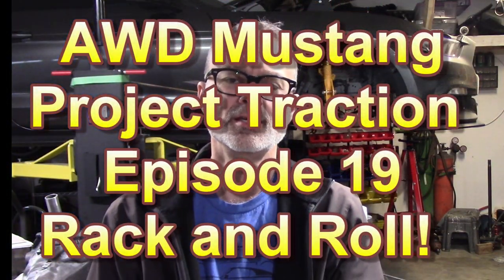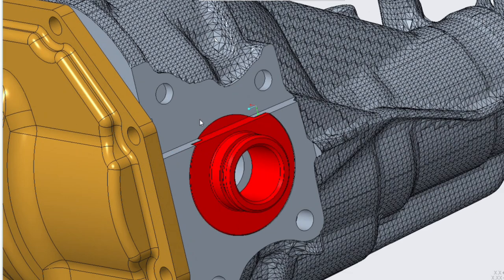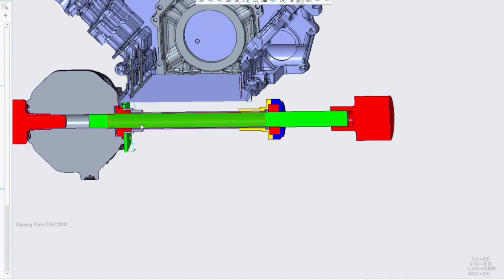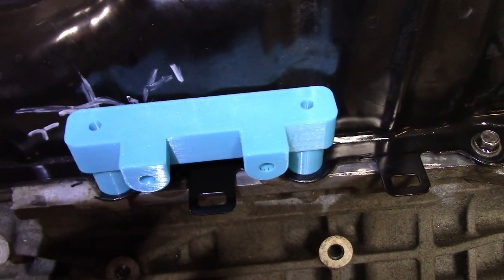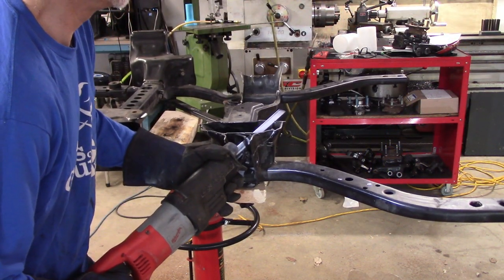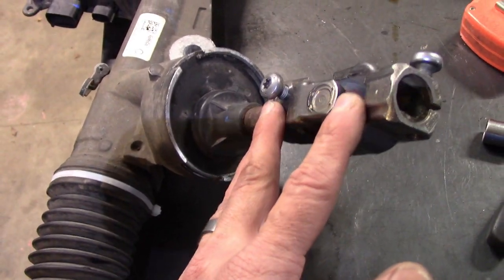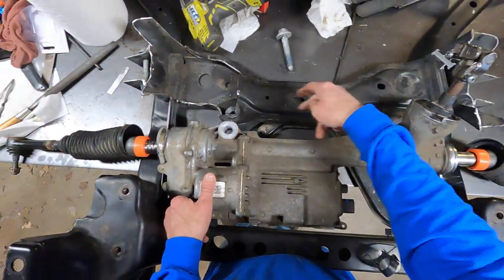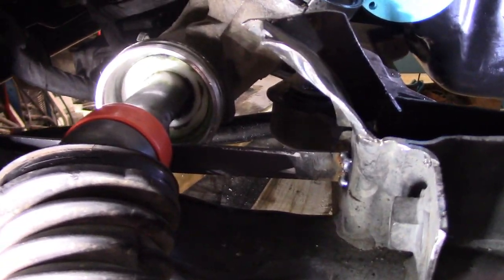AWD 5.0 Coyote Mustang Oil Pan Part 1, The plan - AWD Mustang Ep 19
In my quest to finalize the 5.0 Coyote oil pan for the AWD S550 Mustang Conversion, I 3D Scanned the front differential and modeled up the concept in CAD. I then 3D printed some mock up parts and jigs to determine how to mount the rack and pinion in the car.  Getting the rack to clear the jack shaft that goes through the oil pan is another tricky step.

My goal is to make a American Style R34 Nissan Skyline GTr. Basically, a Manual transmission AWD boosted rocket with a variable torque split that can do drifts like a GT-r, yet rip down the drag strip like a V8 muscle car using a boosted Coyote 5.0. All Wheel drive for the win, using a Tremec TR6060 and a Dodge Charger Transfer Case with the help of all kinds of CNC machined parts.
I am trying to take Garage Engineering to the next level, with 3D printing, 3D Scanning, CNC machining and other tools.
My Centroid CNC mill has been instrumental to the progress on this project.